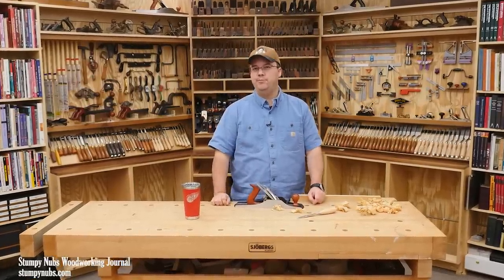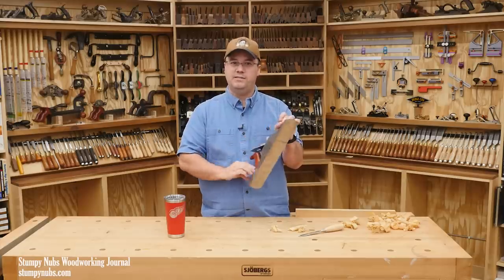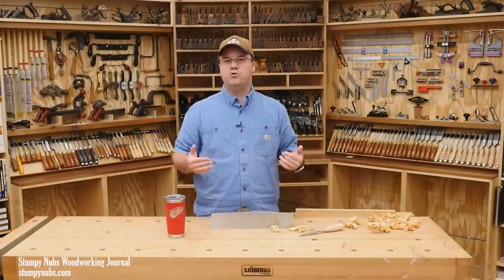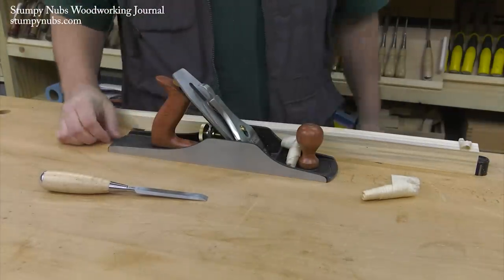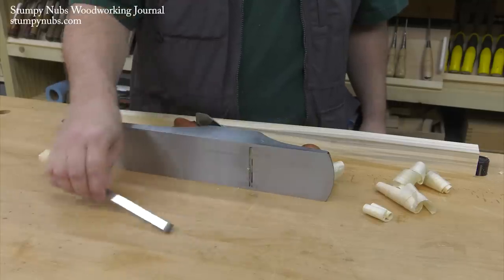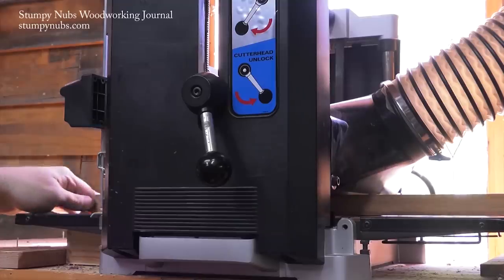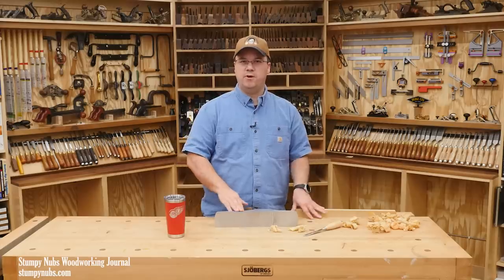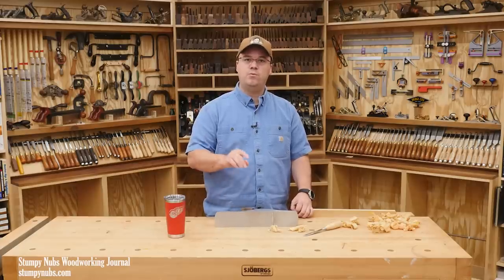Why I abuse my hand planes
My Woodcutters is a small Canadian business that specializes in jointer/planer knives & Helical carbide jointer/planer heads. It is well worth supporting